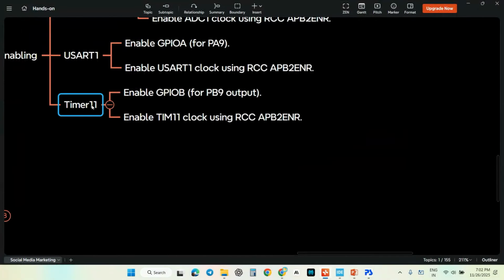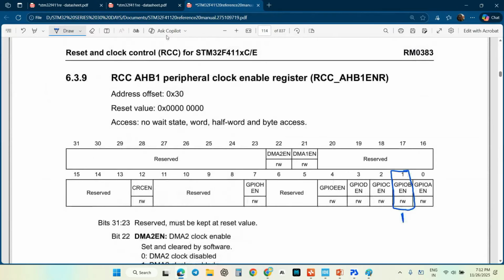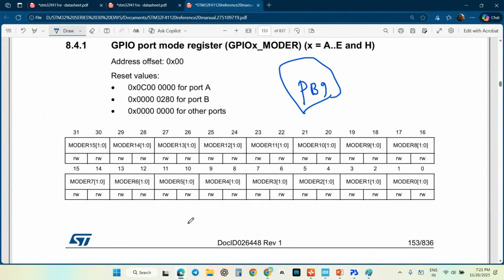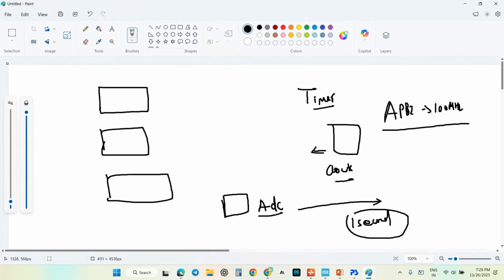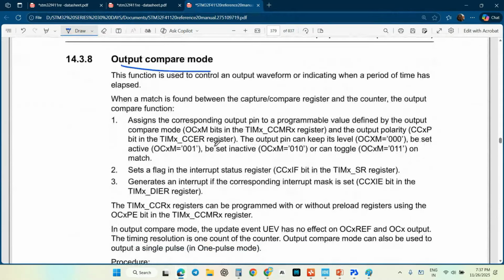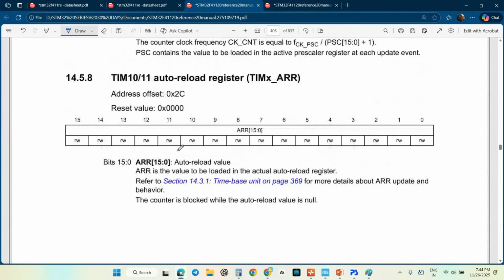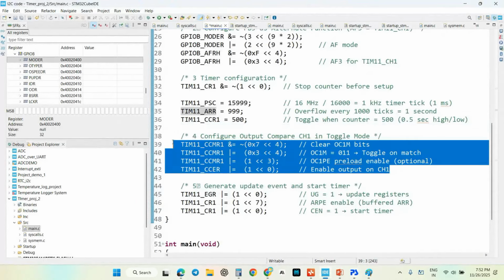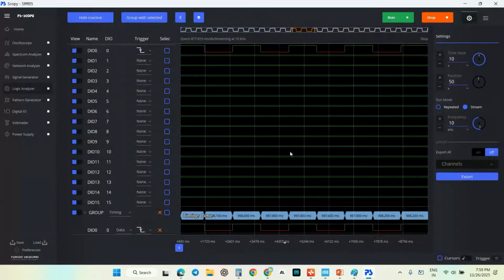STM32 Timer11: Output Compare Toggle Mode Tutorial